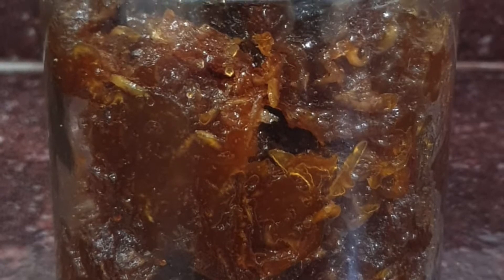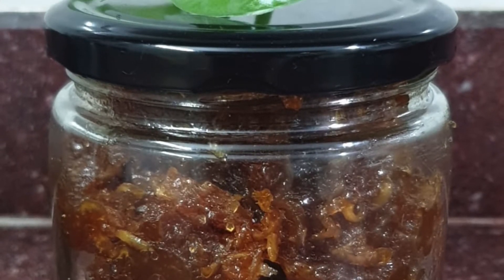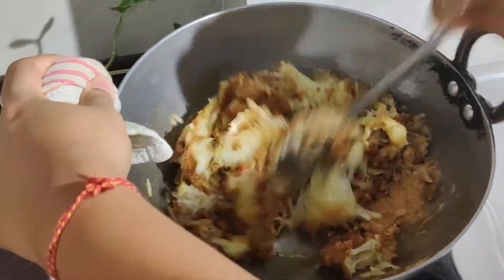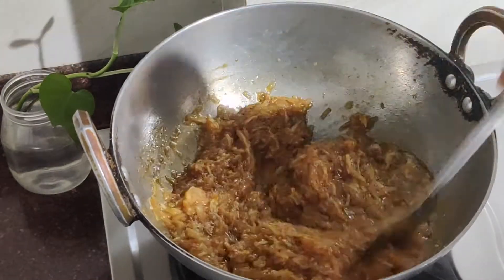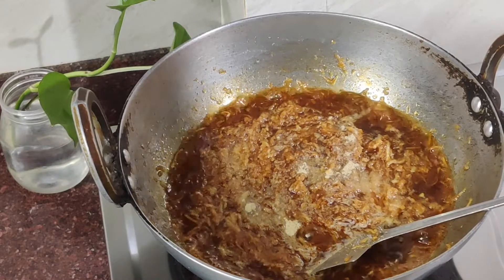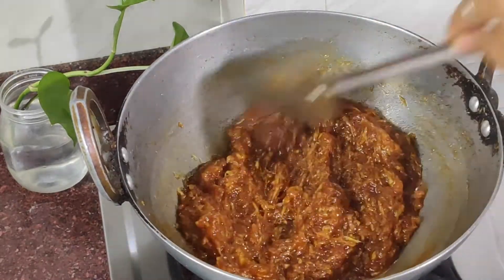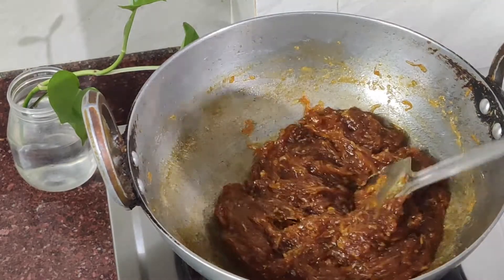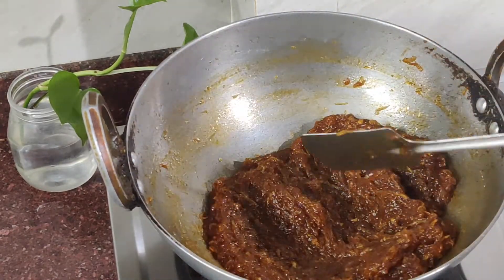Instant Mango Pickle Recipe| Raw Mango Pickle Recipe | Jaggery Pickle Recipe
This is an instant and healthy pickle recipe for raw mangoes. It is delicious in taste and has health benefits too. Raw Mango is rich in vitamins and many other minerals, so we should consume it as much as possible. This recipe is a quick way to preserve mangoes for long and enjoy it even when the season ends. It has no oil and is a very easy recipe that can be made by all.
Ingredients Below:
Raw Mangoes - 4
Jaggery Powder - same quantity as grated raw mangoes